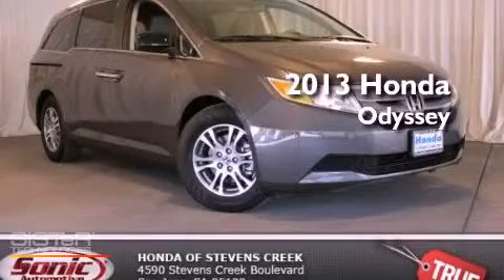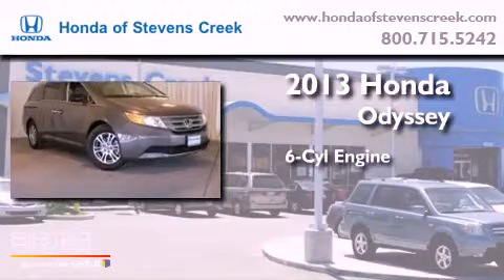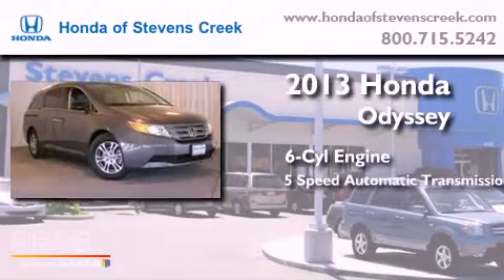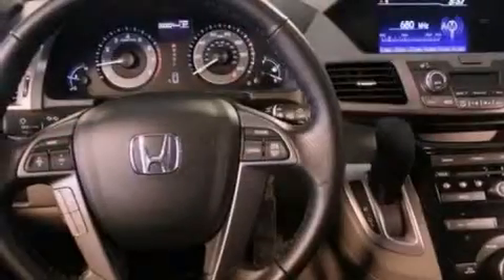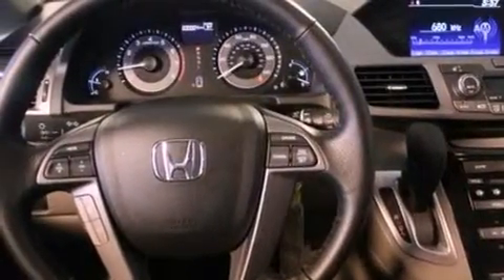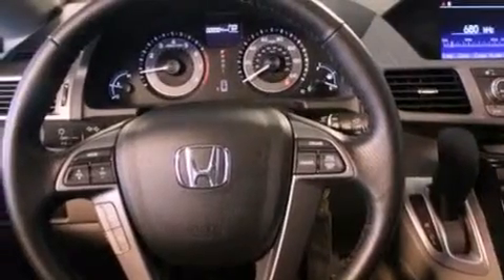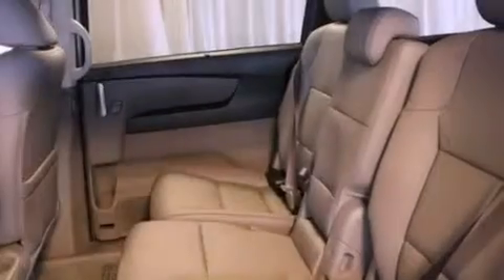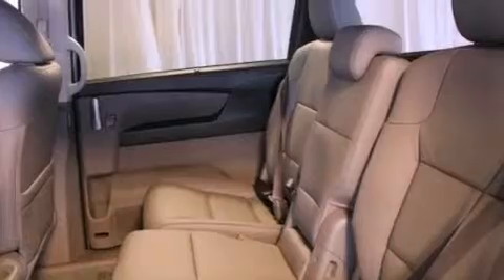2013 Honda Odyssey San Jose CA 95129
Year : 2013

 Make : Honda

 Model : Odyssey

 Engine : 3.5L V-6 cyl

 Miles : 56

 Interior : Truffle

 4590 Stevens Creek Boulevard

 2013 Honda Odyssey San Jose CA